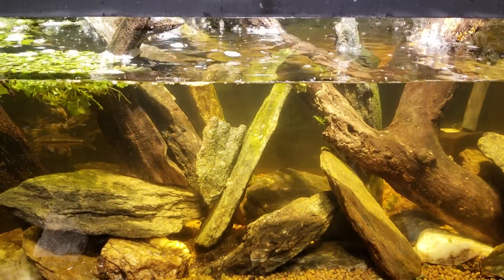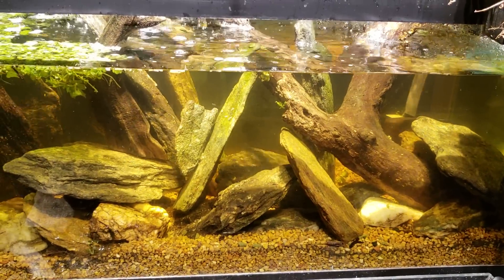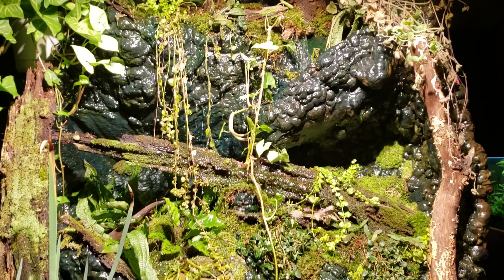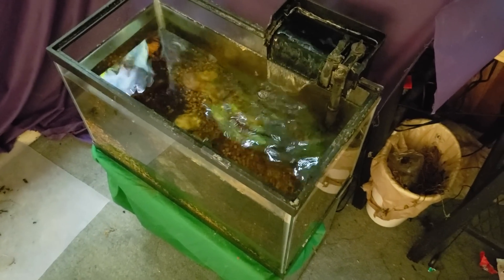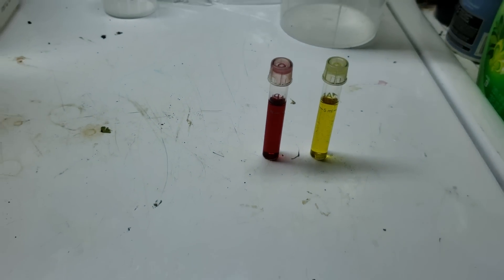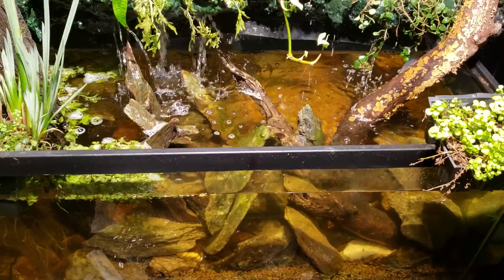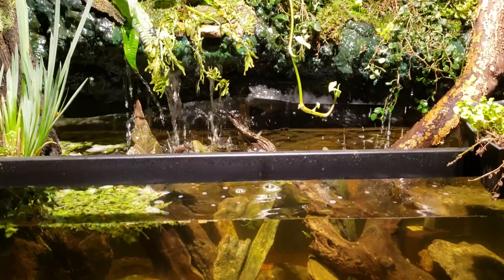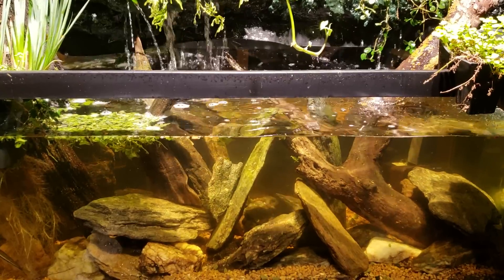Did Nitrate Shock Kill All My Guppies?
API Master Freshwater Test Kit
Almost all the guppies I put in my new Waterfall Tank have died, and I'm not sure why. Nitrate shock or osmotic shock are my only suspected causes at the moment.